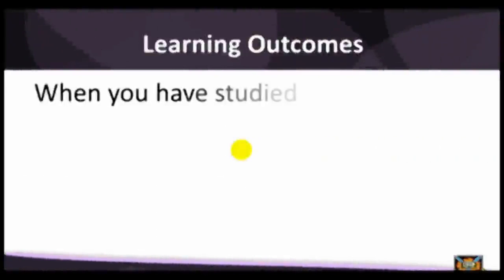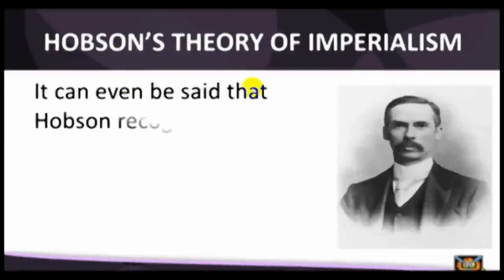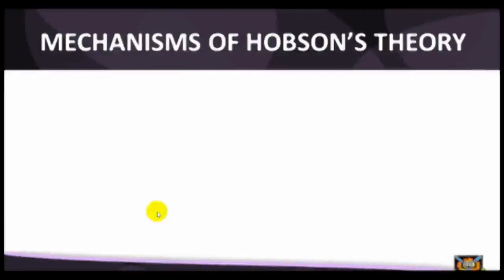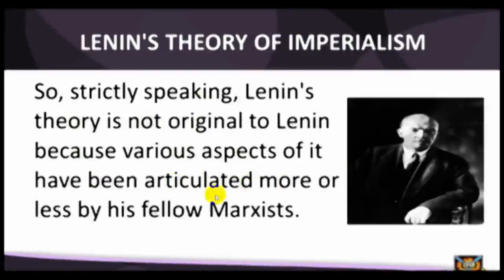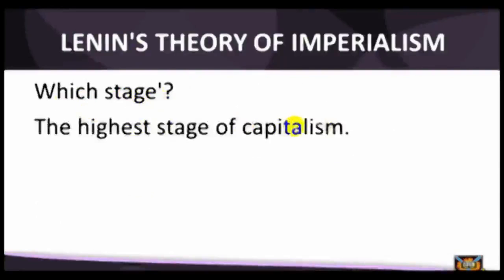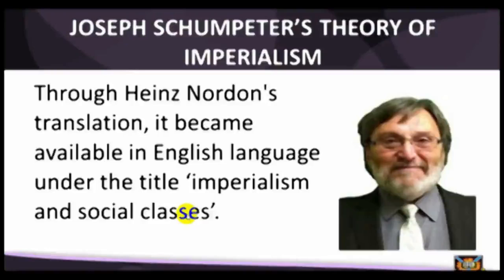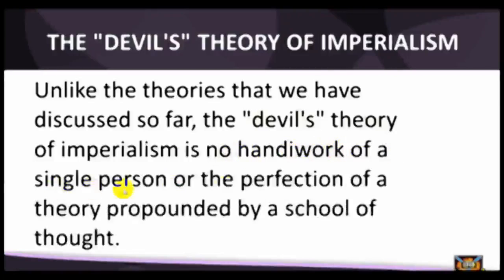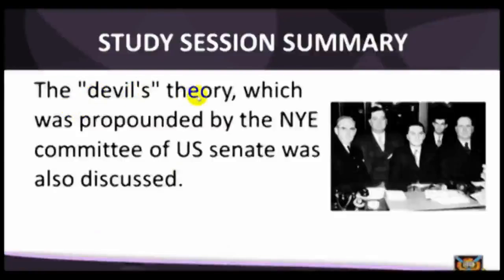POS 213 Session 5